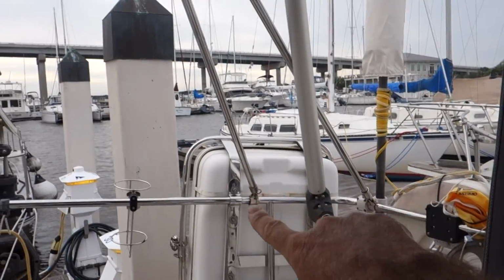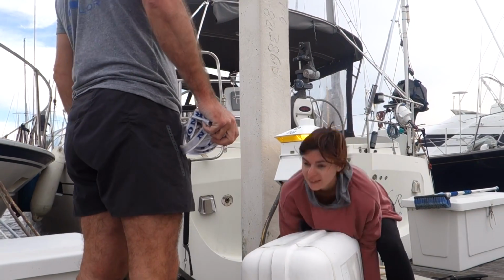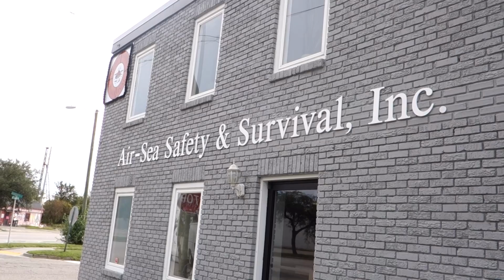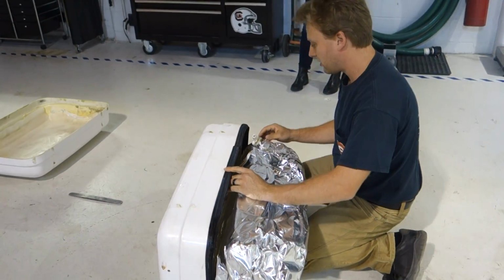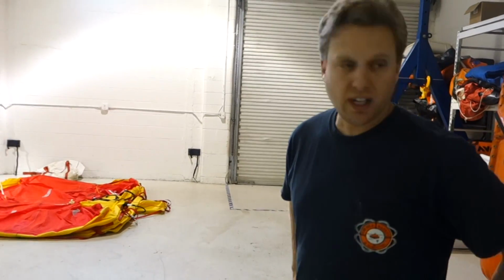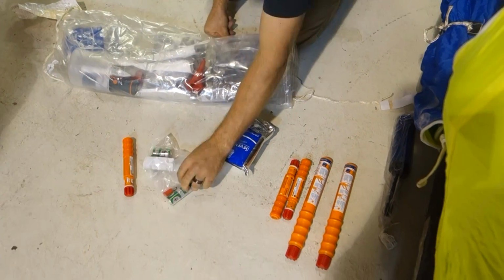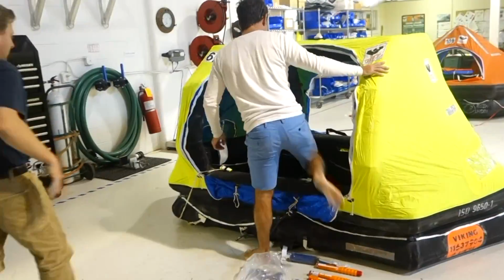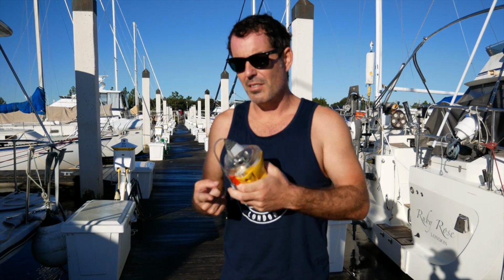We inflated the liferaft (do NOT try this at home!) (Sailing Ruby Rose) Ep. 31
We never do things the easy way...!

The time has come to get our Viking RescYou liferaft serviced. It's about a year overdue (don't worry, it's still safe) and because we're soon to be embarking on another sailing season, we need to get this thing serviced and ready to go. Of course, being us, we decide to get the extremely heavy liferaft off the transom on the one day we have bad weather: the boat was bucking up and down, we had a pillar to negotiate around, and there was just the two of us.

Enter our hero, the lovely marina staff here at St John Yacht Harbour, who helped us manhandle the liferaft onto the pontoon. It honestly would have ended up in the water had he not rushed to our rescue.

We take it to the local service centre, where the very kind staff unpack it, inflate it, and show us the contents of the emergency bag inside. We sincerely hope this is the one and only time we see the contents of our liferaft!

BIG thanks to the very professional and competent staff at Air-Sea Survival & Rescue